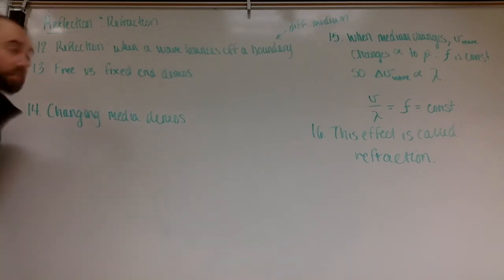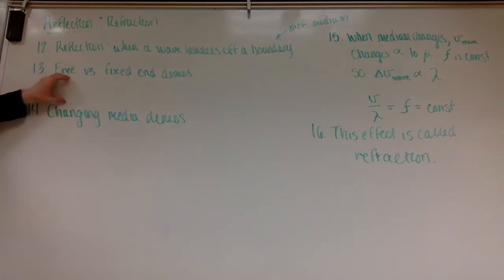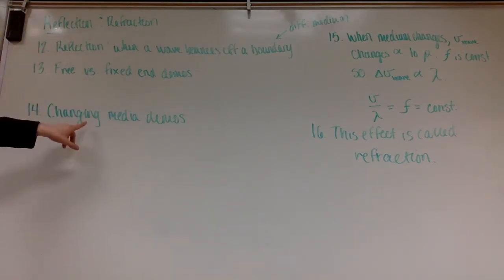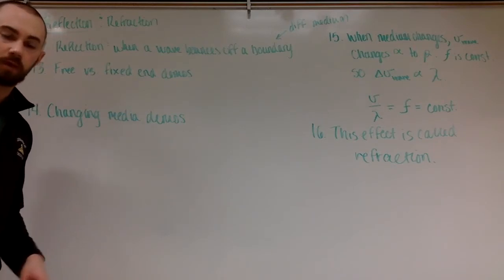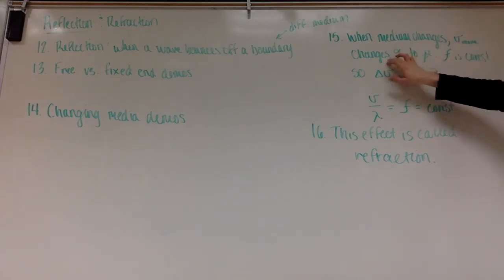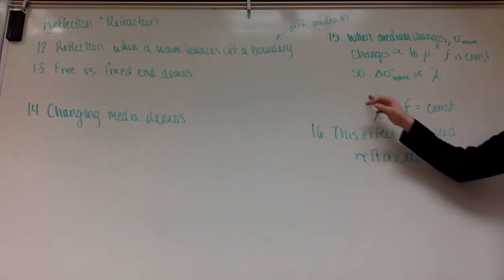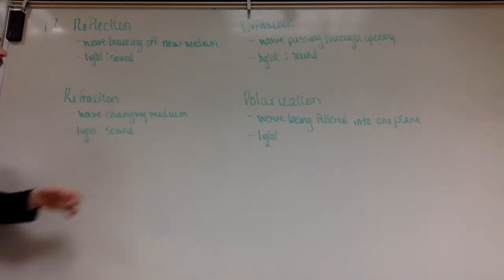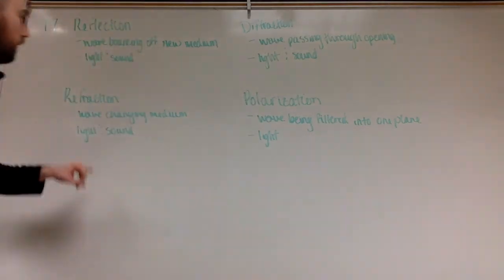Reflection and Refraction